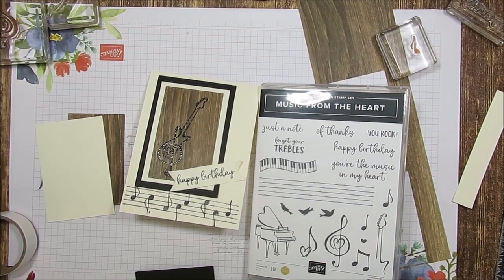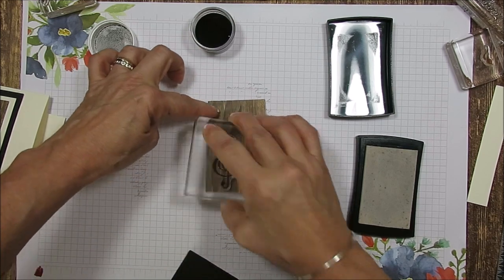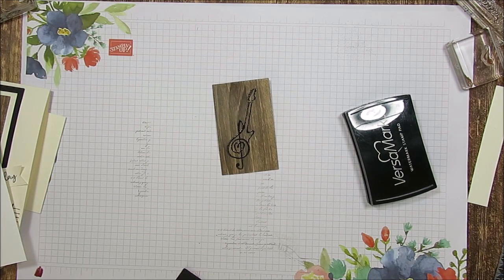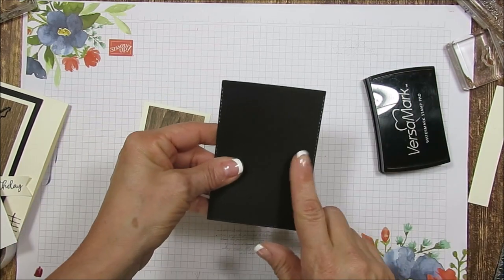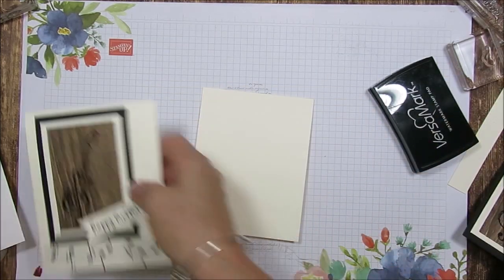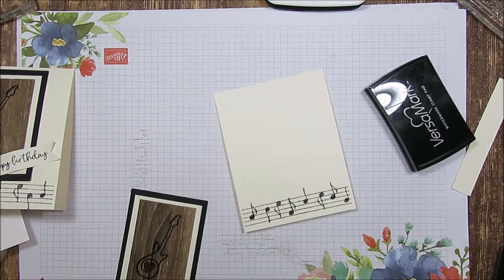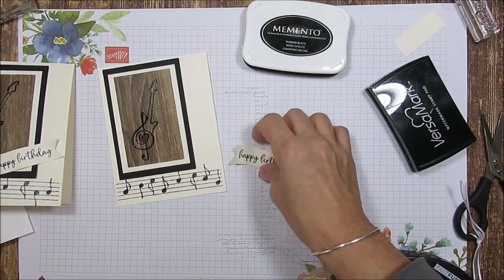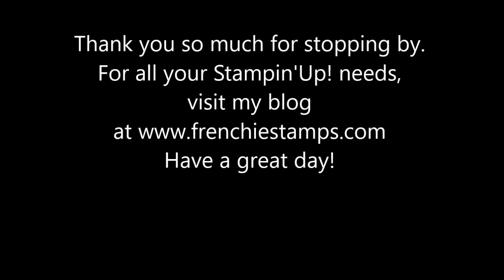Guitar with Music from the Heart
Stampin'Up! product and project created by Frenchie. Simple way to stamp the a guitar with the stamp set Music from the Heart. Quick and simple masculine card. All detail and measurement on my blog.